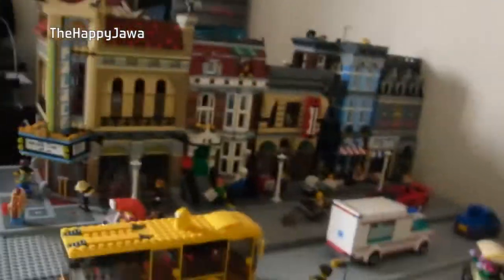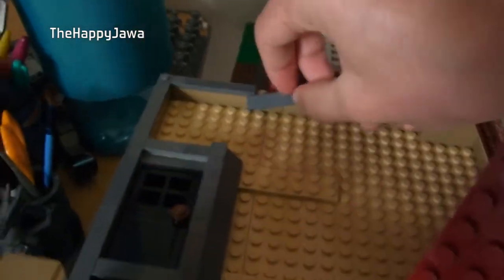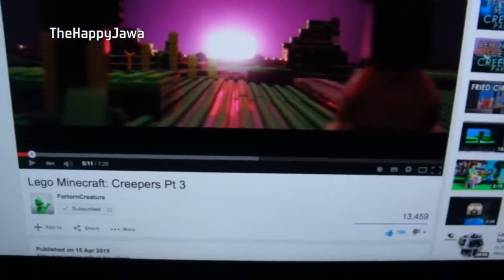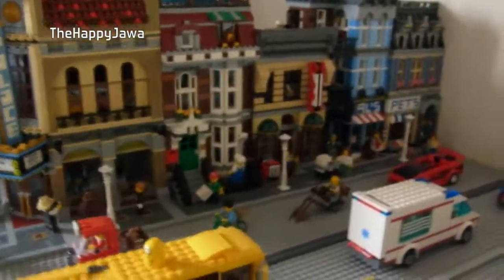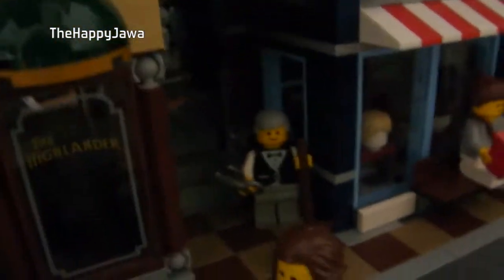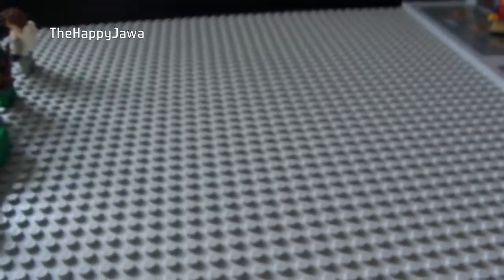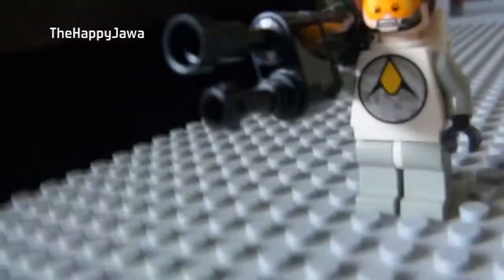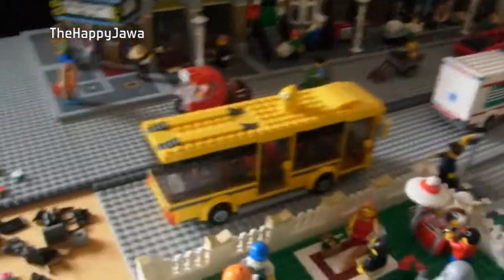LEGO City Downtown Update #4 - Palace Cinema & STAR WARS CELEBARTION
I got a lot to show and talk about including the newly implemented
Palace Cinema and talk about Star Wars...cuz why not! ENJOY